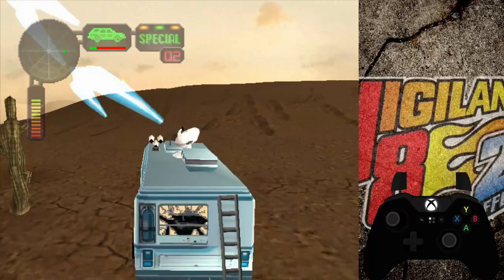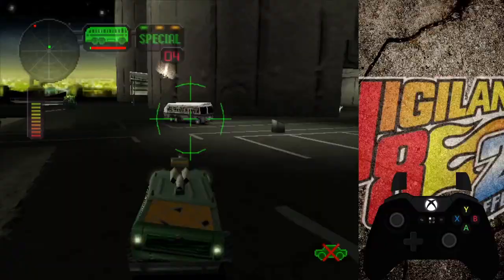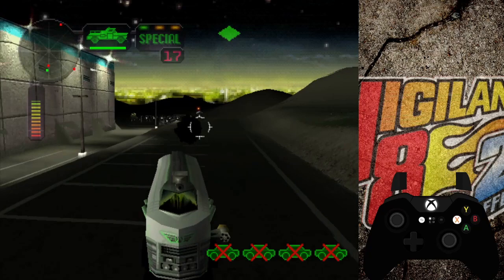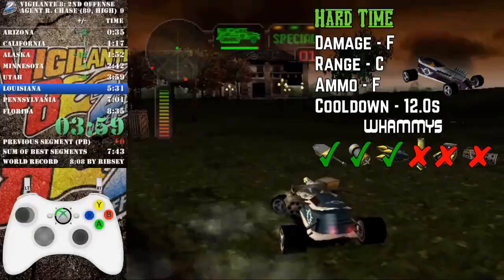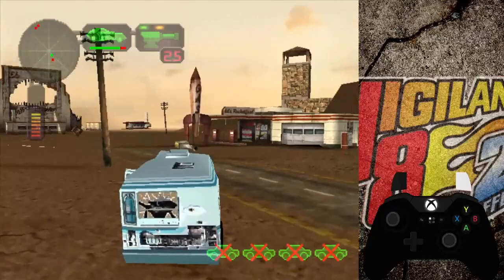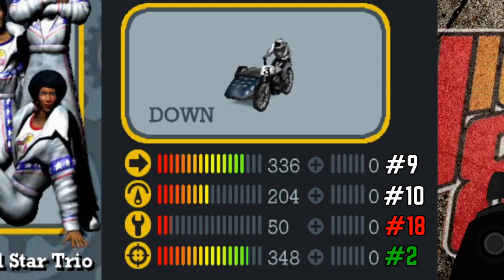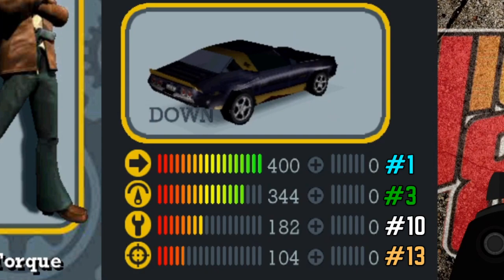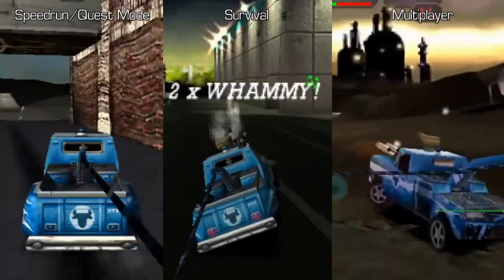Vigilante 8 2nd Offense: Character and Specials Tier List [3.0]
Want to see my content a week in advance? Join the Vigilante 8 discord!

Happy Vigilante Day everyone, better grab some popcorn cause you're gonna be here a while.

Godamn this one took me forever to make, between the voice calls, script writing, audio recording and video editing this video is definitely my magnum opus so far. It's well over twice the length of any tier list video so far and the only video longer than this one is my duels with Goodrich which only had minimal editing.

Still though I'm glad I was able to finish this in time for Vigilante 8 day, and I can basically take two weeks off since after this I'll be uploading behind the scenes videos (that are 2 1/2 hours each) and then resume my normal schedule until the end of the year.
Contents of this video -
00:00 - Intro
01:10 - The Rules
02:42 - D Tier Specials
04:11 - C Tier Specials
11:29 - B Tier Specials
18:45 - A Tier Specials
26:36 - S Tier Specials
29:25 - Special Showcase
31:24 - D Tier Characters
32:29 - C Tier Characters
38:00 - B Tier Characters
44:31 - A Tier Characters
51:09 - S Tier Characters
54:20 - Closing Thoughts
55:43 - Final Rankings